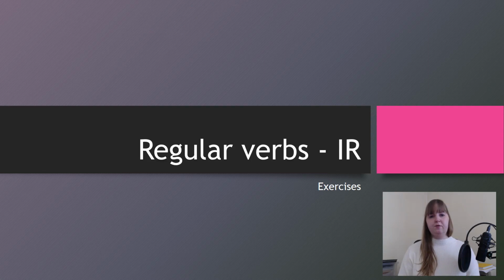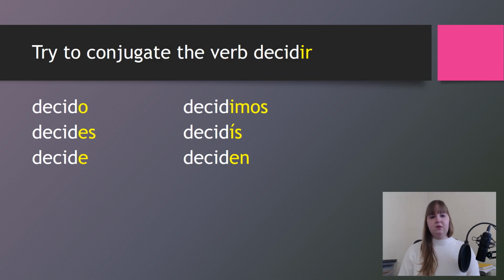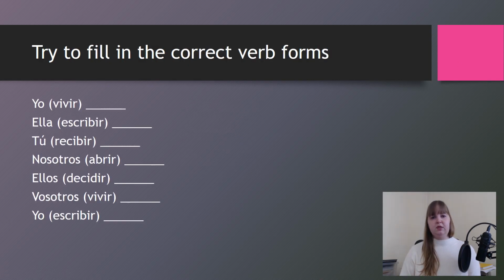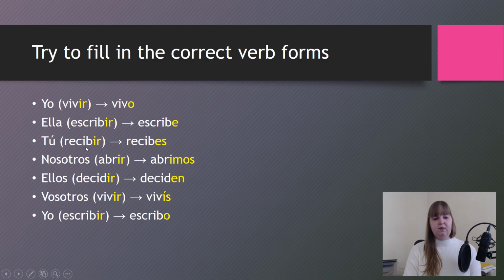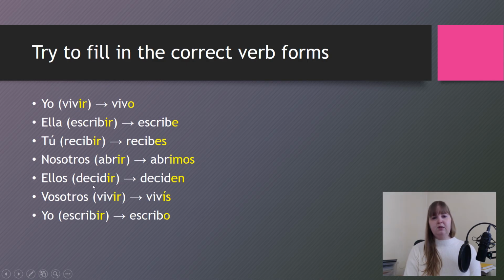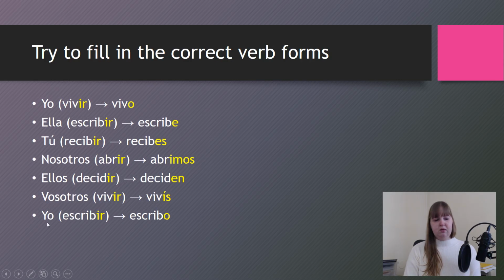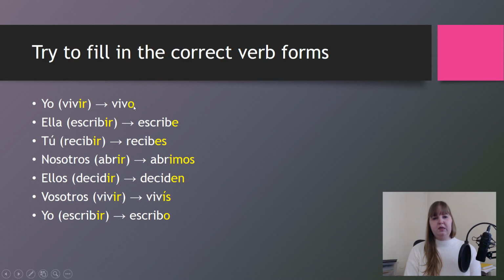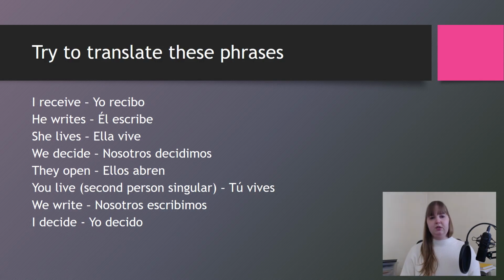Spanish -IR Verbs Conjugation Practice: Master Your Skills! 🇪🇸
In this video, I've crafted 3 engaging practice exercises specifically designed to help you master -IR verb conjugations in Spanish. These exercises are perfect for beginners looking to build a solid foundation in Spanish verb usage! 🇪🇸✍️ Whether you're just starting your Spanish language journey or need a refresher, these practice drills will help you: • Understand -IR verb structures • Build confidence in conjugation • Apply verbs in real-world contexts Get ready to transform your Spanish language skills, one verb at a time! 💪🌟